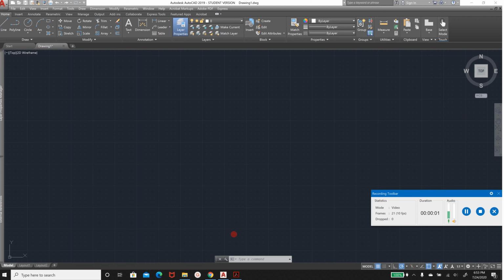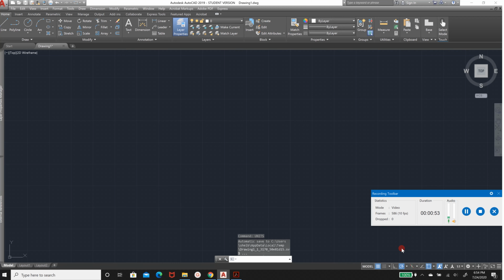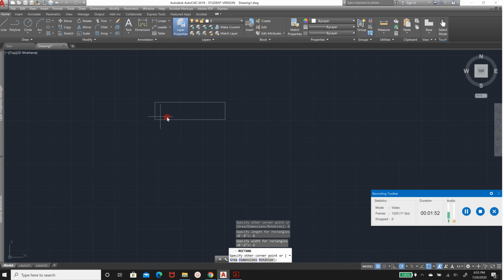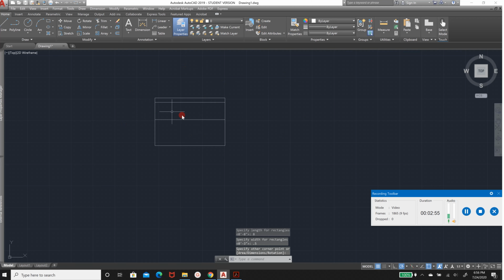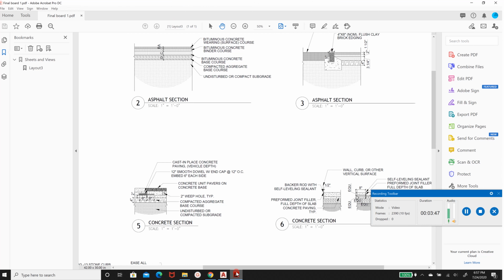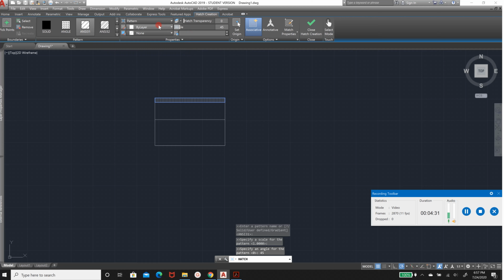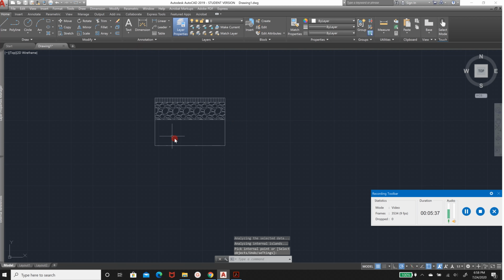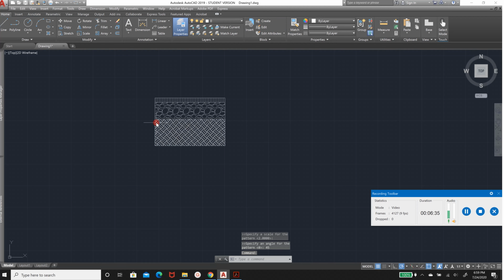Tutorial4 Draw Rect+Hatch